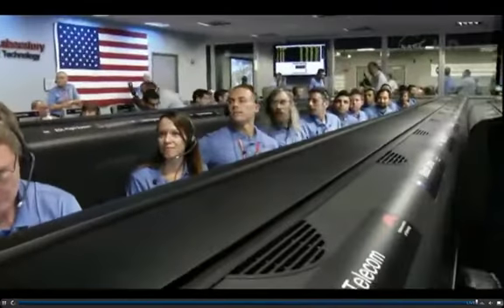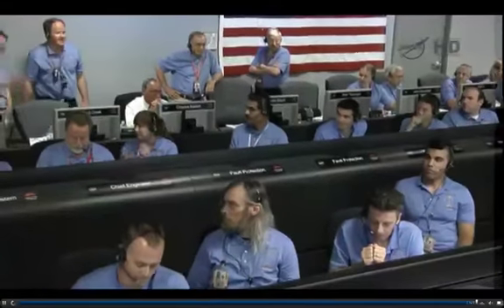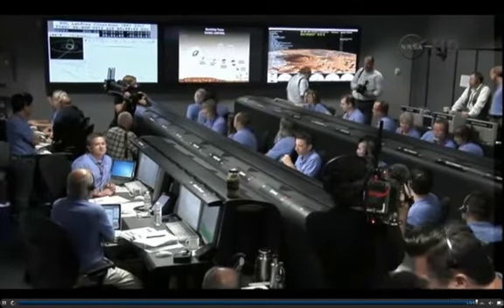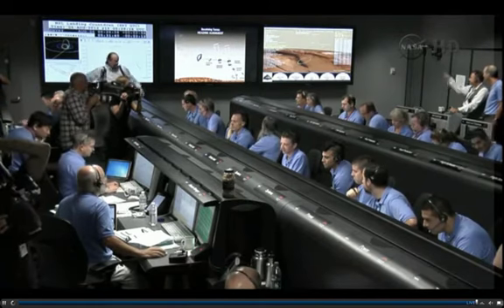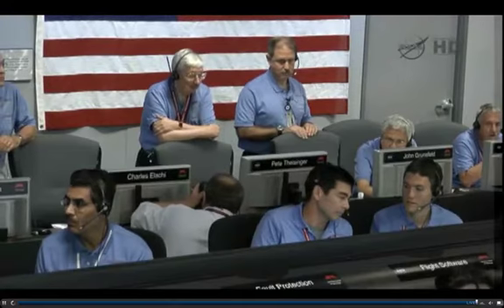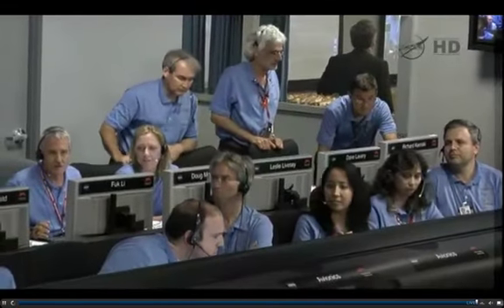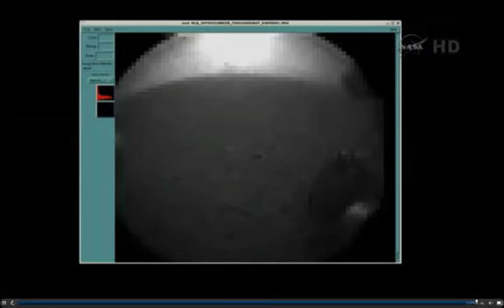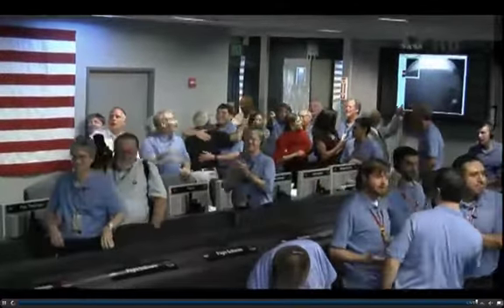Curiosity Rover Landing